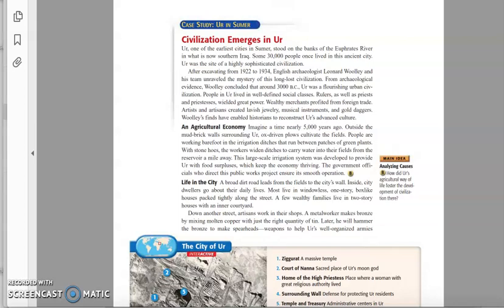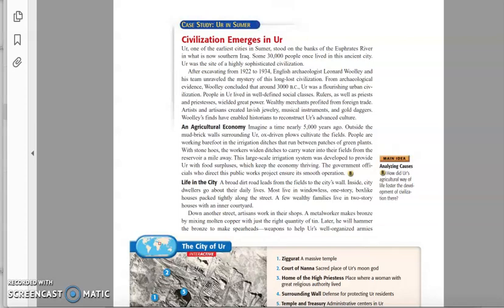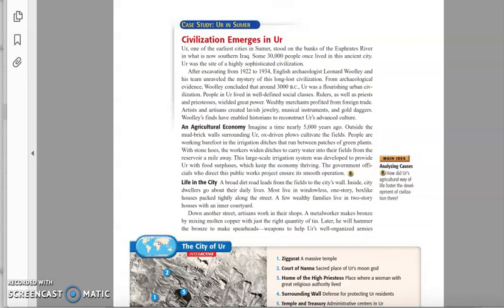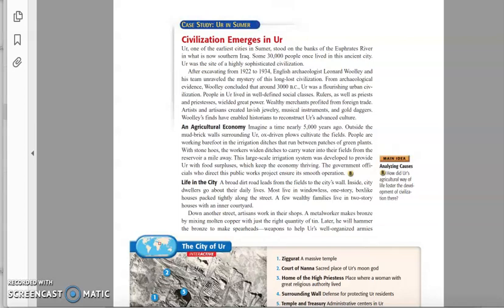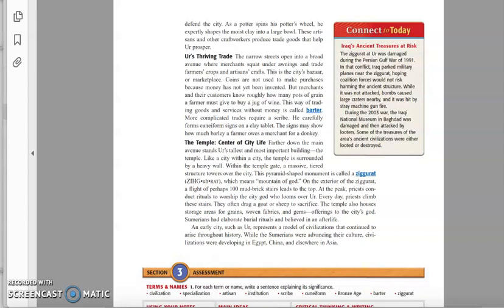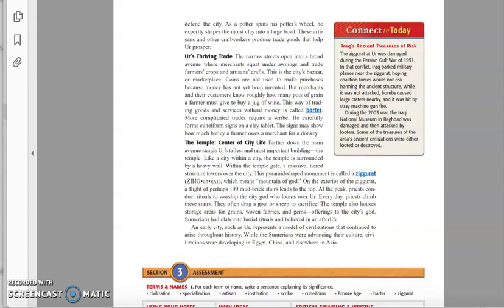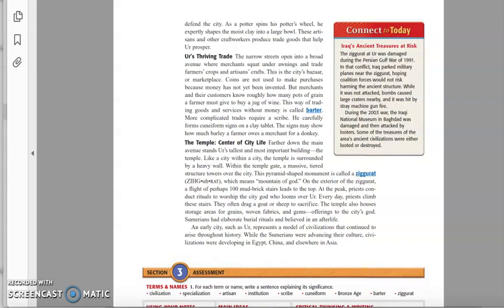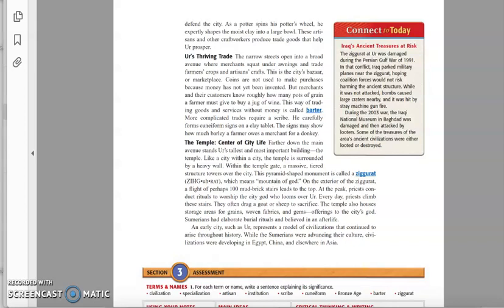Ancient history p22 23 reading